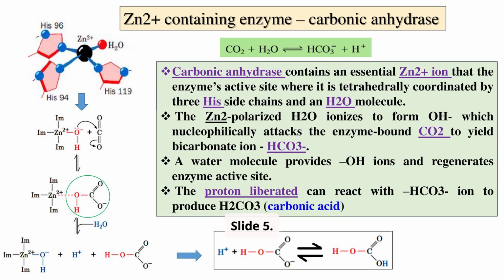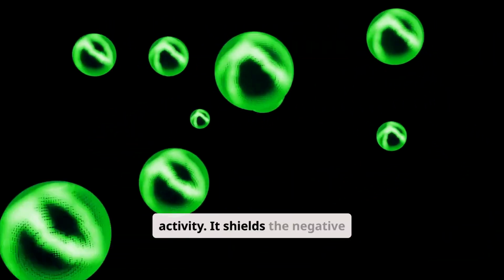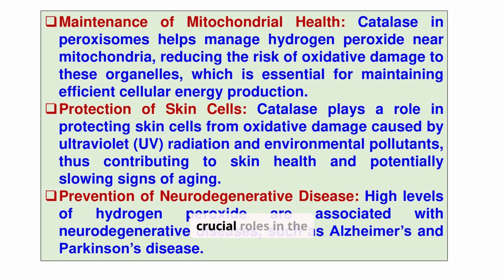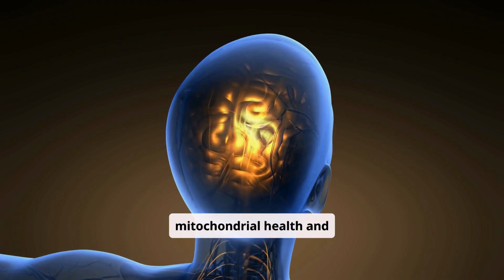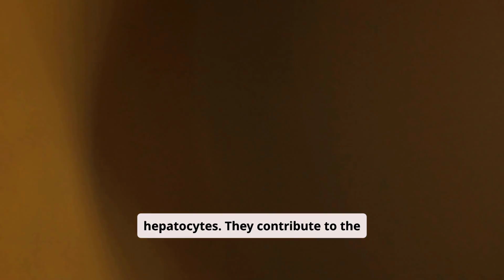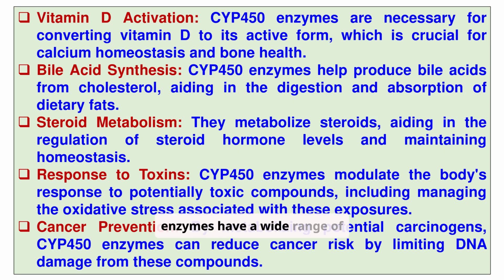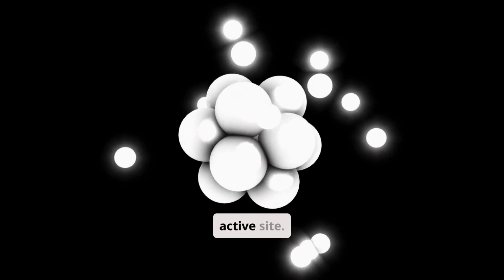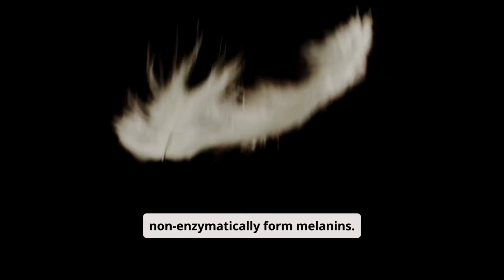20 Metalloenzymes and metal activated enzymesmp4